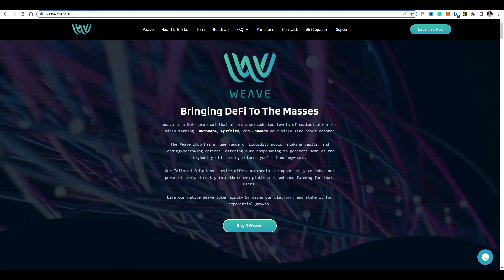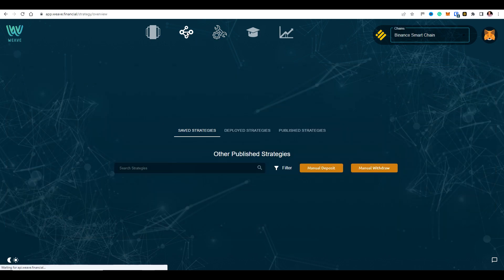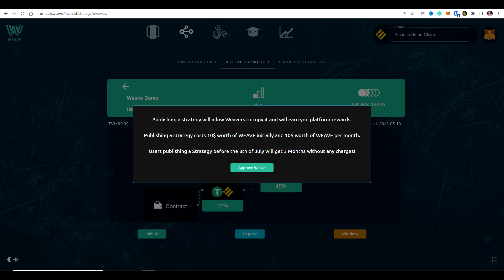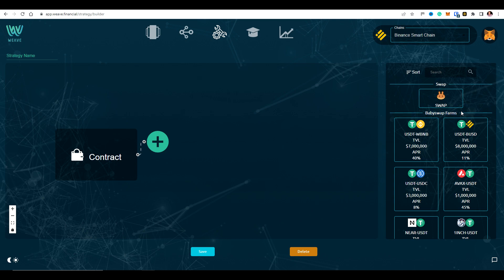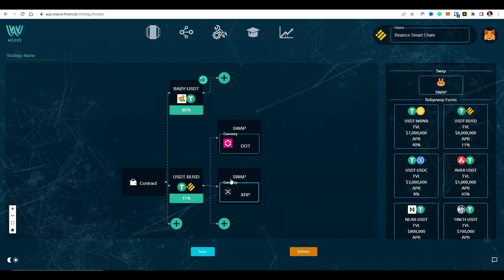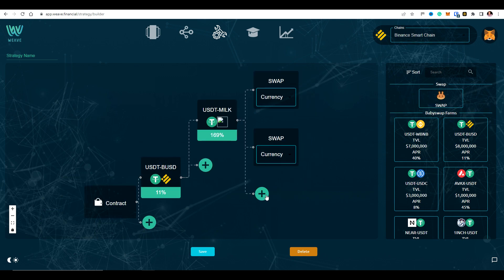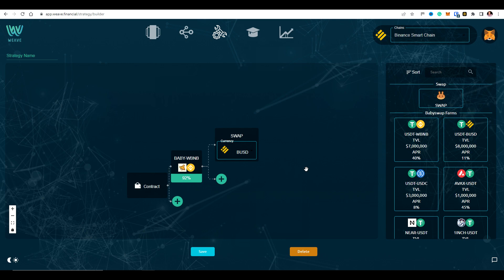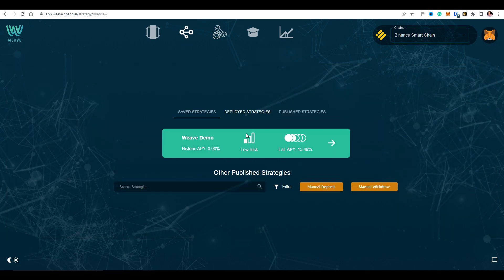Weave Yield Farming Strategy Builder Tutorial - Enhance, Optimize & Automate Your Crypto Yield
In this short tutorial video, Jonathan creates yield farming strategies in seconds, using the powerful DeFi tools provided by Weave.

Alternatively, we have an awesome community on Discord and Telegram

NEWS: Weave finished 2nd in the BNB Chain Revelation Hackathon for disruptive defi!!

Weave protocol is a very powerful dApp that allows users to build yield farming strategies and manage their crypto yield like never before. Enhance, optimize and automate your yield like never before to earn yield on various chains and protocols.

We're currently live on BNB Chain, Fantom chain and Polygon chain. We will be integrating with as many protocols as possible, and currently working with pancakswap, babyswap, knightswap, spookyswap, spiritswap, apeswap and more. We also have not just liquidity pool yield farming but single staking and will soon have lending/borrowing protocols, insurance, and bridging capabilities to allow people to build strategies across multiple chains. You can connect to Weave with Metamask and Onto wallet, but you soon be able to connect to platform with many more wallets.

Weave is one of the most powerful tools in DeFi. We won't stop building and improving our platform until we have the best range of liquidity pools available anywhere, and also always strive to provide the best yield generating and automation possible. We're excited to see how people use our tools and what amazing ideas our community have for generating and boosting yield.

Don't forget that the earnings potential goes far beyond simply earning yield. Sharing strategies with the community also means you can ear up to HALF of platform fees, so be creative and engage with the community to find out where the demand is.

An important thing to keep in mind with Weave platform is that our strategy builder does not create vaults or pools. By deploying a strategy you are essentially deploying your own customized smart contract! This makes it far more secure and means that can also make small improvements and fine-tune your strategies even after launch.

We hope you enjoy yield farming using the Weave strategy builder. Please be sure to join us in our official social media channels;